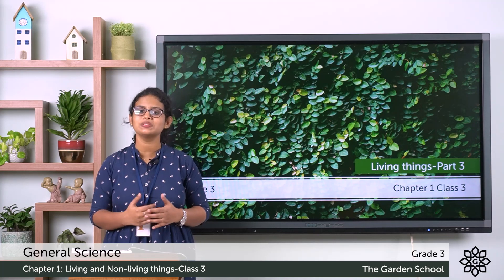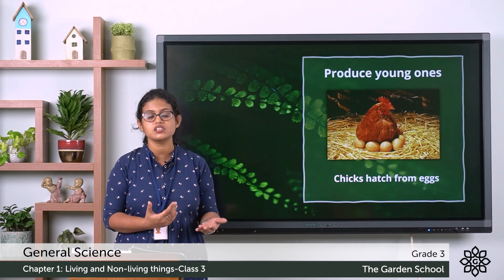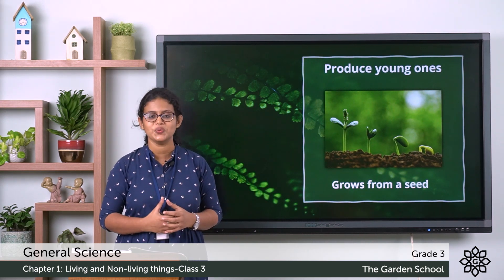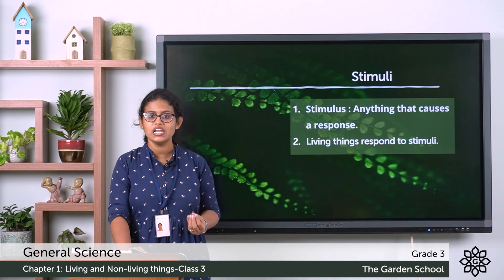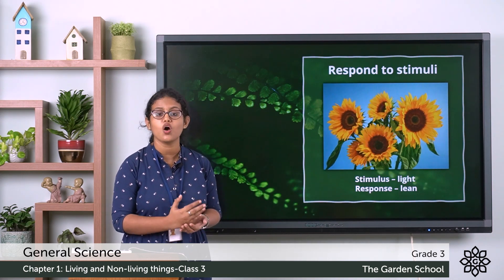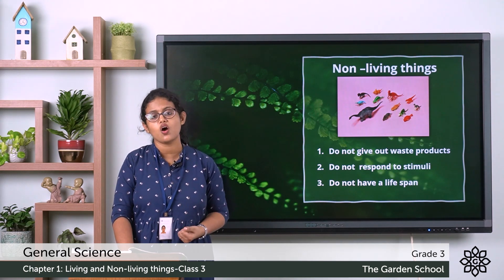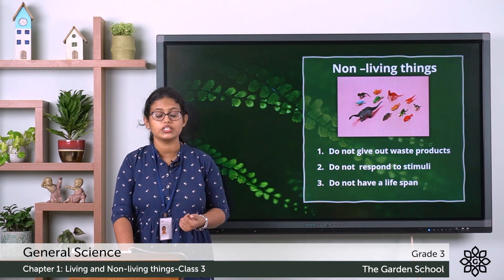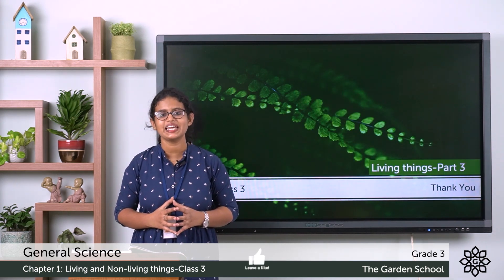Grade 3 General Science Chapter 1 Class 3 Living Things Part 3